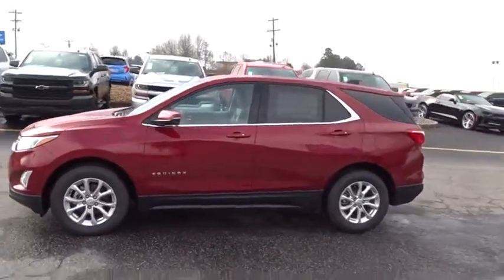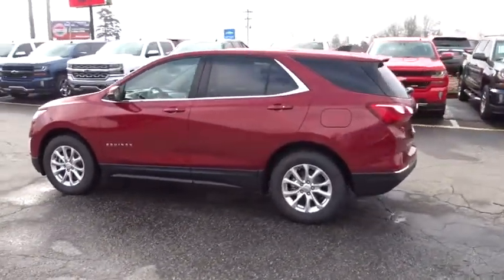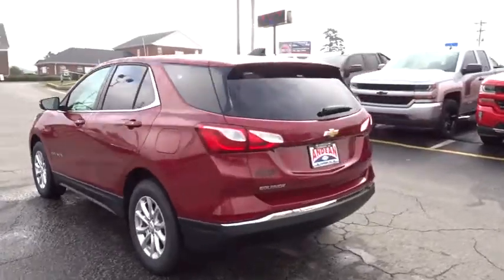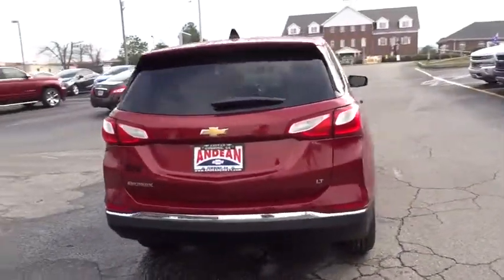2018 Chevrolet Equinox Cumming, Alpharetta, Canton, Dawsonville, Johns Creek, GA 180562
Cajun Red Tintcoat New 2018 Chevrolet Equinox available in Cumming, Georgia at Andean Chevrolet. Servicing the Alpharetta, Canton, Dawsonville, Johns Creek, GA area.

Andean Chevrolet
527 Atlanta Rd